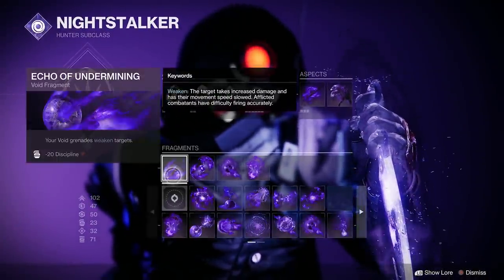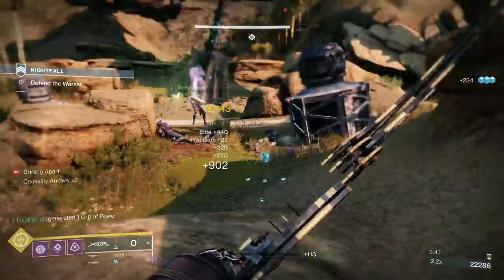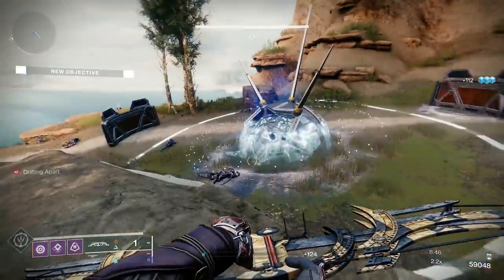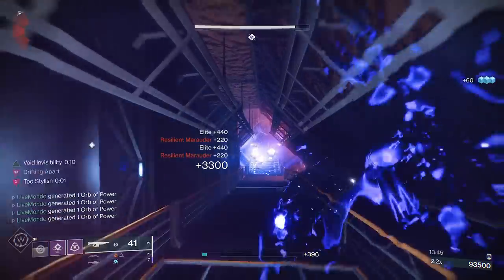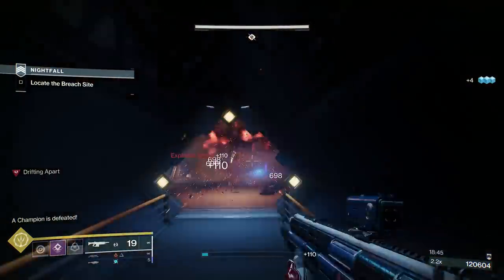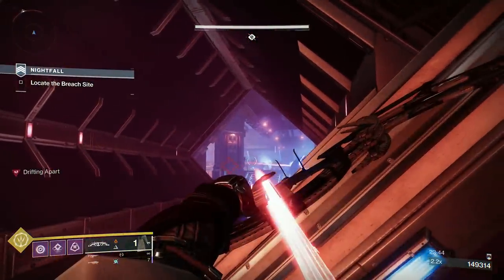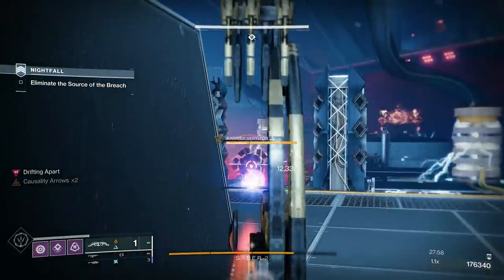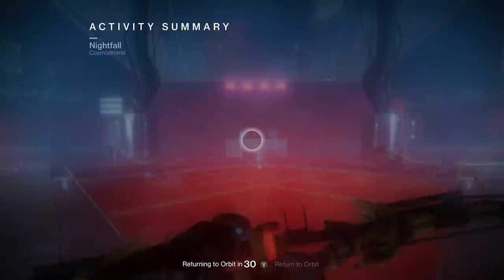Destiny 2 Solo Master Nightfall Guide: Fallen S.A.B.E.R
This my solo guide to this weeks master nightfall which is the Fallen S.A.B.E.R strike. The modifiers make this one a bit trickier than normal (togetherness in particular) but its easily achievable with some thought and care taken.

0:00 Setup
1:19  Run Begins
10:17 Enter the Bunker
18:12 Deactivate the Arc Streams
19:01 Locate the Breach Site
26:48 Boss Fight